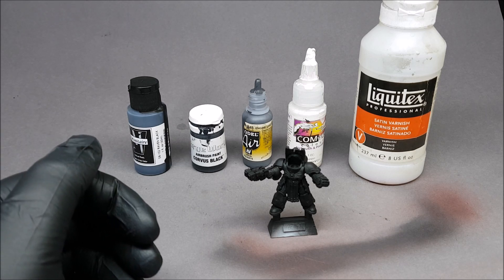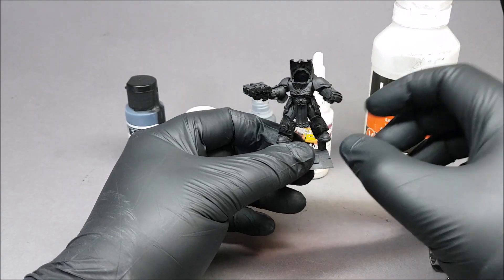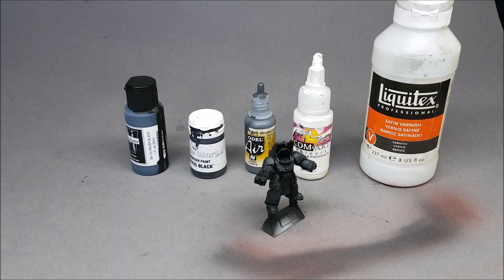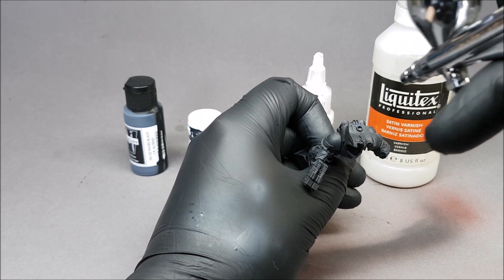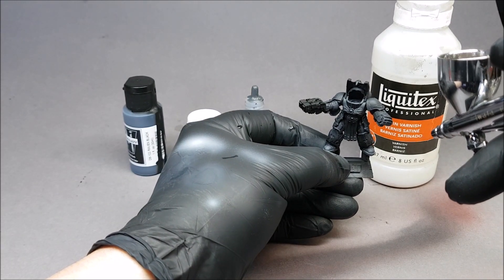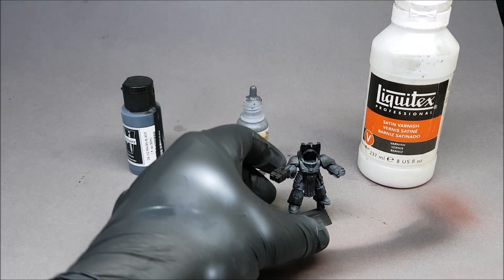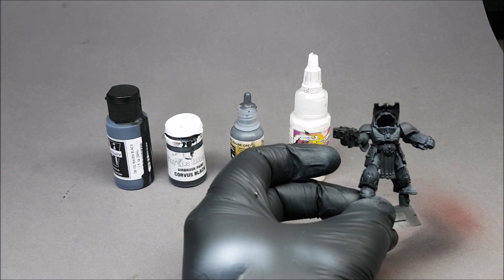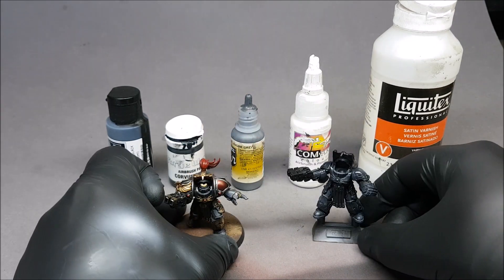HOW I PAINT CUSTODES BLACK ARMOUR